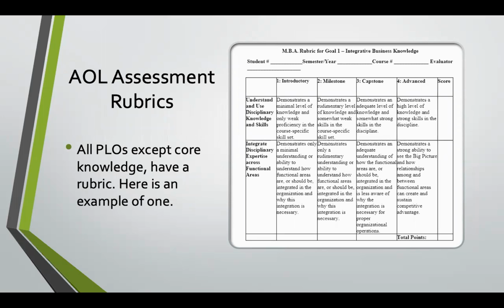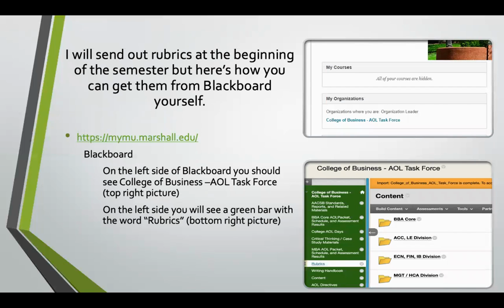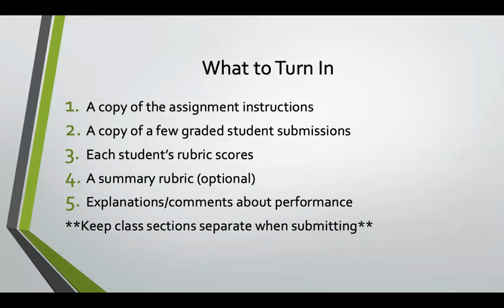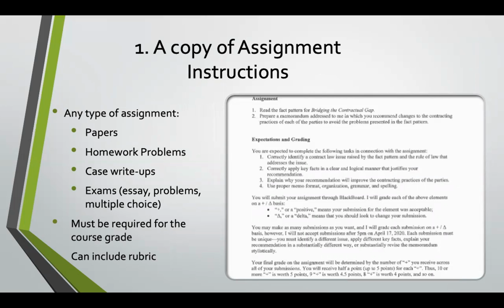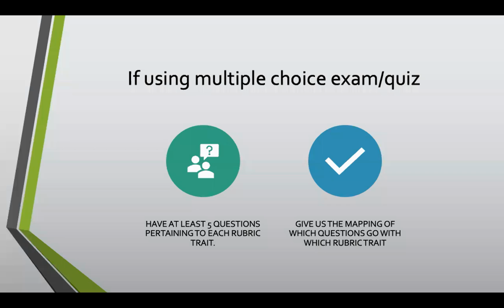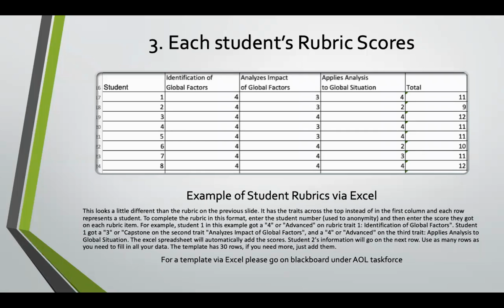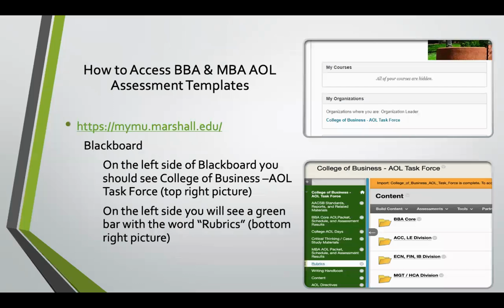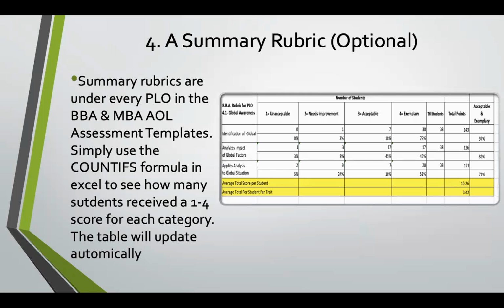AOL Assessment Training Video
Assurance of Learning training for the LCOB.